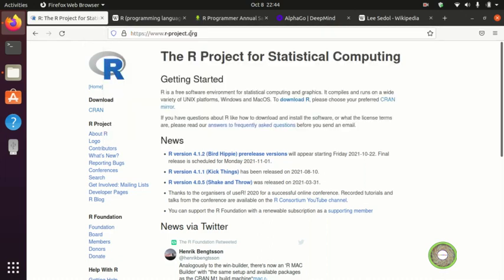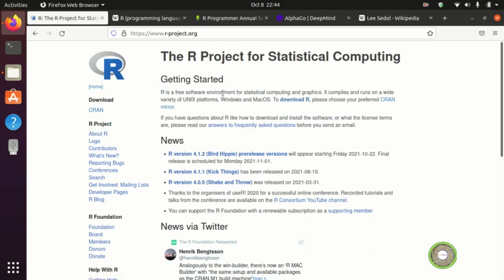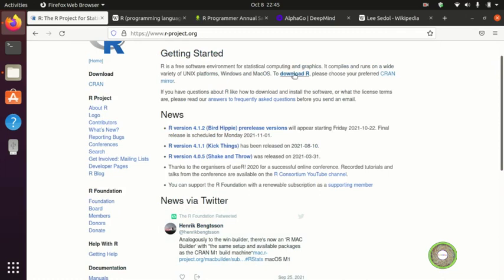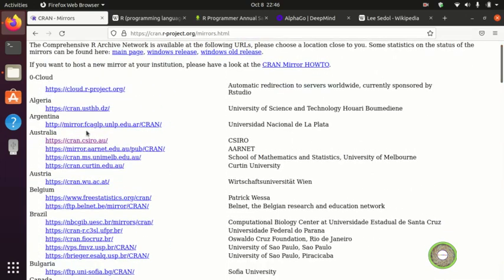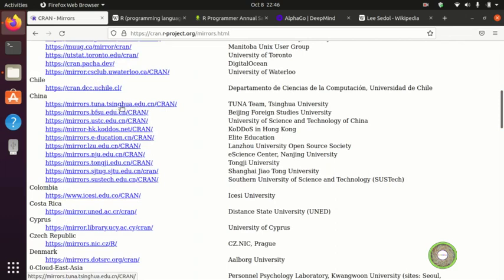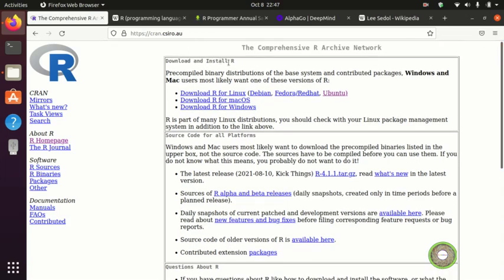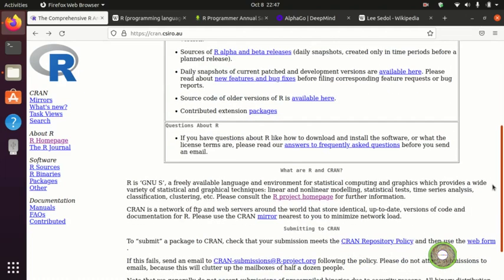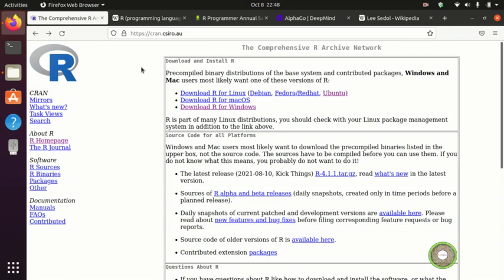R Language Download & Installation: The Ultimate Guide | CorioWood 👨‍🏫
Learn how to easily download and install the R language on Windows, macOS, or Linux with CorioWood's comprehensive guide! Perfect for beginners. Get started with statistical computing and graphics today! 💻📊 RLanguage RProgramming DataScience CorioWood.
Master the installation of R with CorioWood's ultimate guide! We'll walk you through downloading R from CRAN and setting it up on your system. Ideal for students and professionals. Start coding today! 👨‍💻📈 RLanguage RInstallation DataAnalysis CorioWood.
Unlock the power of data science by installing R with CorioWood's easy tutorial! Learn to download R, and get ready for data handling, manipulation, and visualization. Perfect for all skill levels. Let's get started! 🚀💻 DataScience RStats RDownload CorioWood.